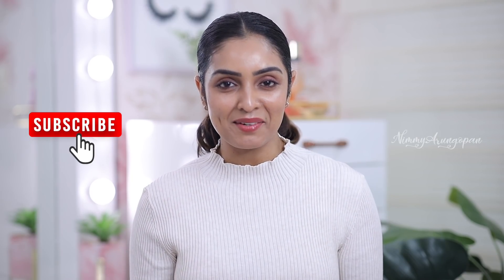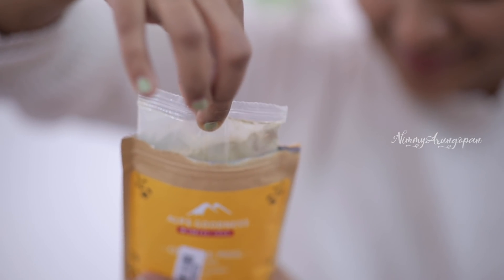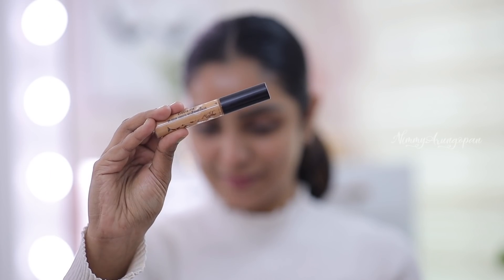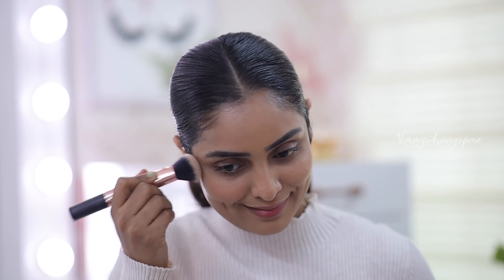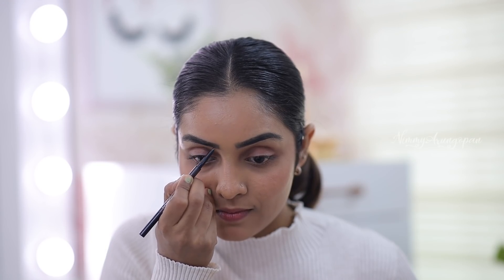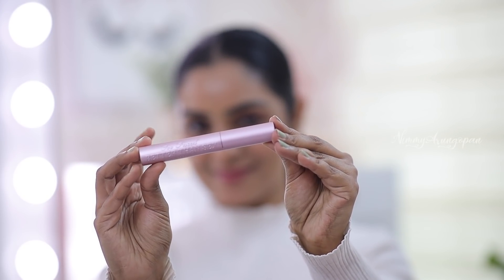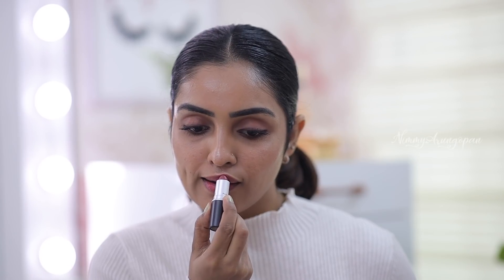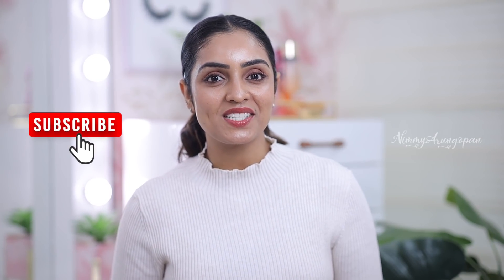✨Clean Makeup Look✨ | How to Achieve Clean Makeup Look | Nimmy Arungopan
Buy Alps Goodness Powders on purplle.com
Alps Goodness Powder - Multani Mitti (50 g)| Fuller's Earth| 100% Natural Powder

6000+ makeup products under Rs. 400 available
Follow Arun Gopan on Instagram